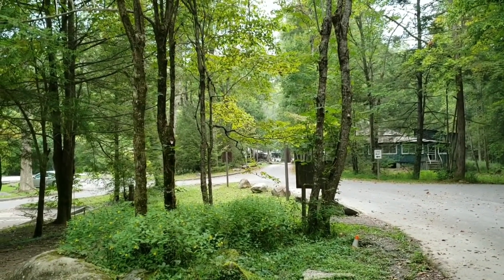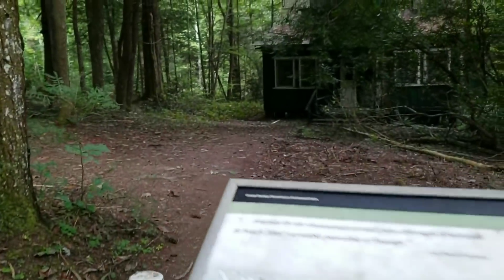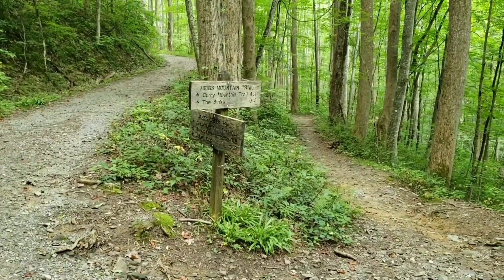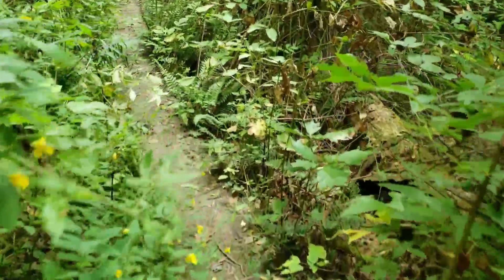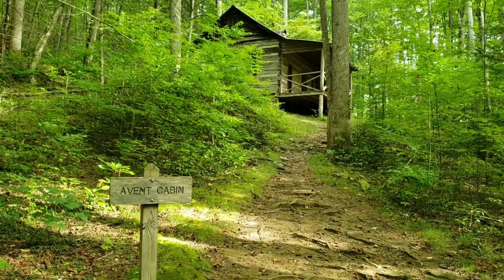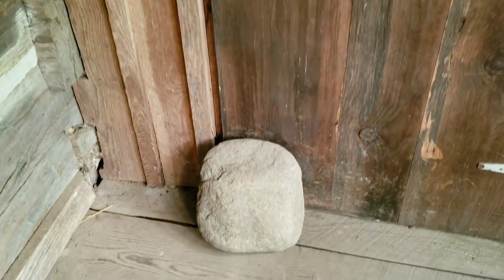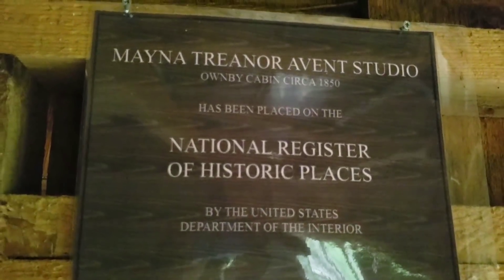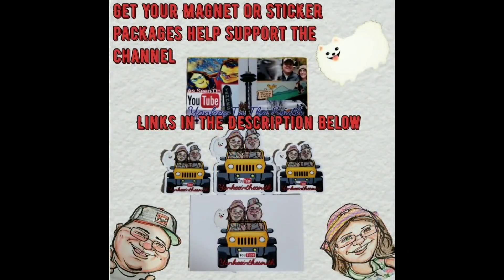"Hidden Cabin" in The Great Smoky Mountains National Park Mayna Avent Cabin